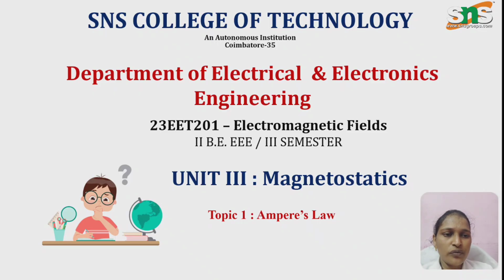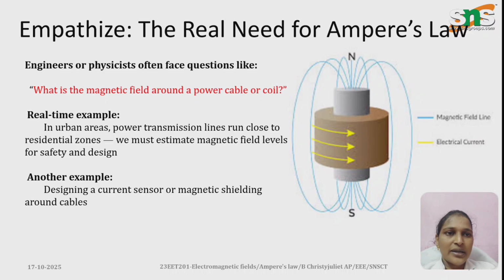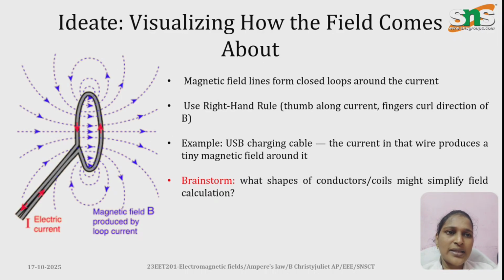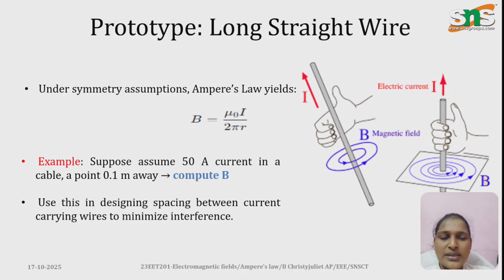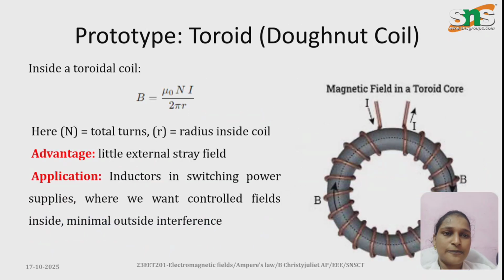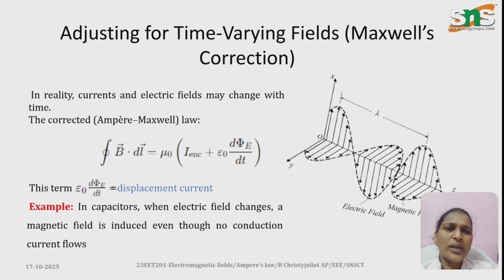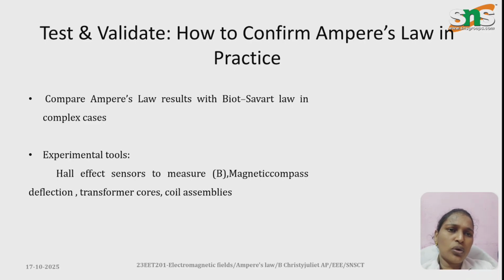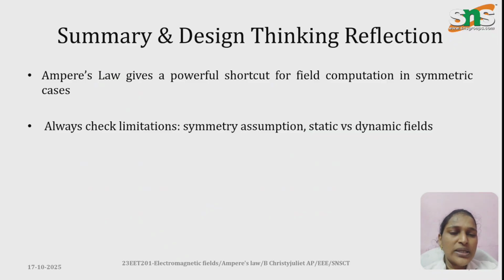5. AMPERE'S LAW | ELECTROMAGNETIC FIELDS | SNS INSTITUTIONS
Hi all!!Dive into the electrifying world of Ampere's Law! In this captivating video, we break down this fundamental principle of electromagnetism, illustrating how electric currents create magnetic fields. Perfect for students, educators, and science enthusiasts, we use engaging visuals and clear explanations to simplify complex concepts. Discover real-world applications, from electric motors to magnetic levitation, and understand why Ampere's Law is essential for mastering physics. 🔍📚 Join us on this adventurous journey through the forces that power our univerrse!! Keep watching and Happy learning!!